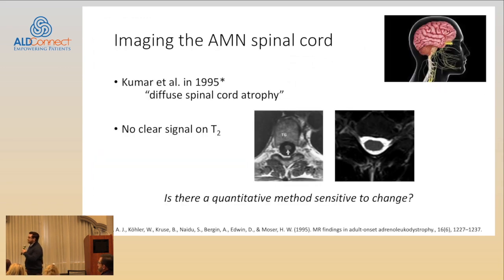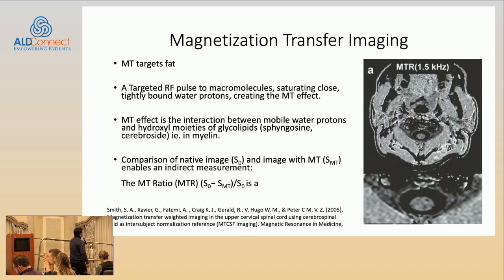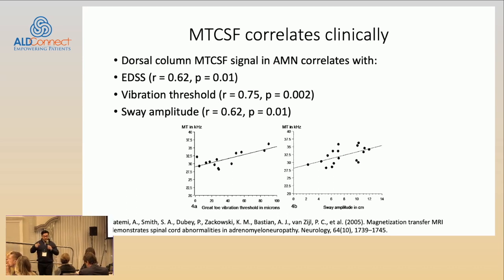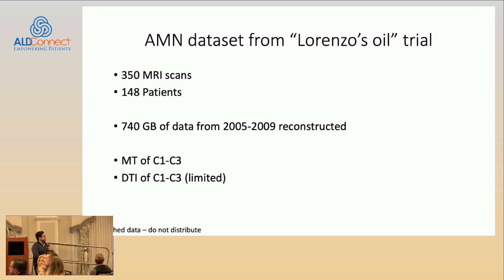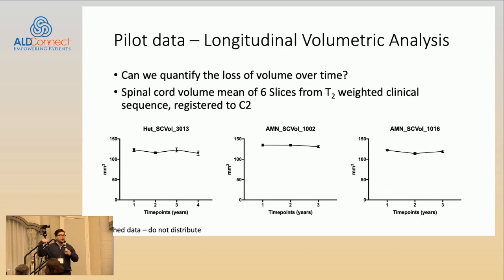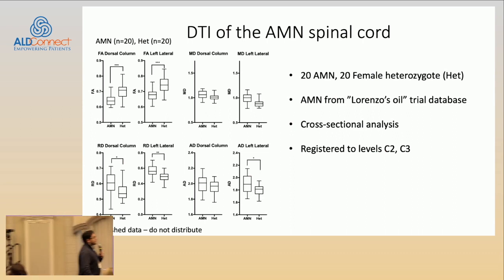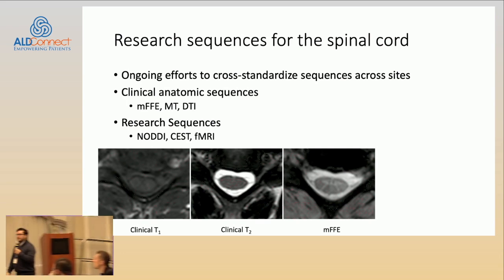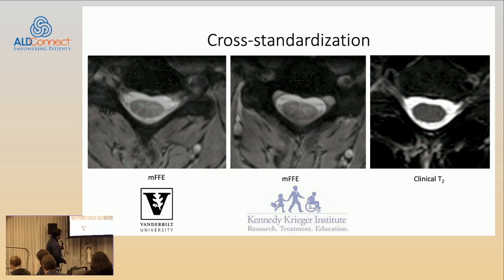2018-05 - Turk - Imaging Advances in AMN: Spinal Cord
Turk - Imaging Advances in AMN: Spinal Cord